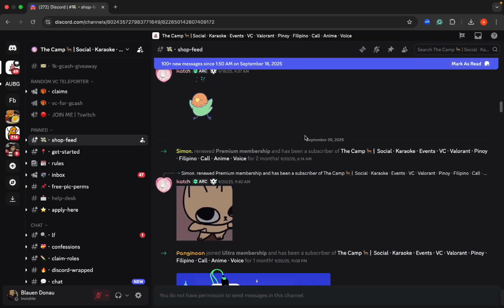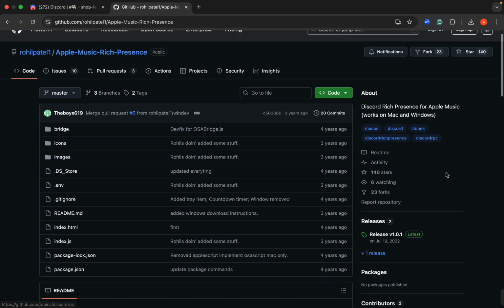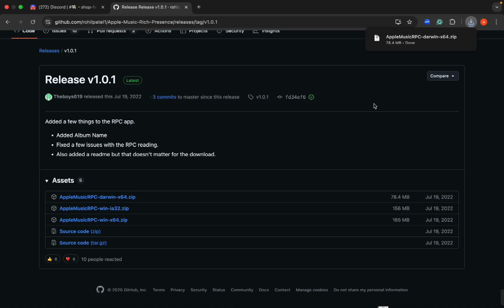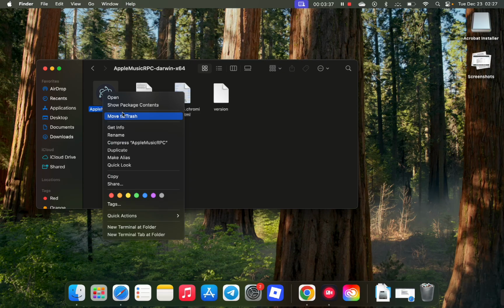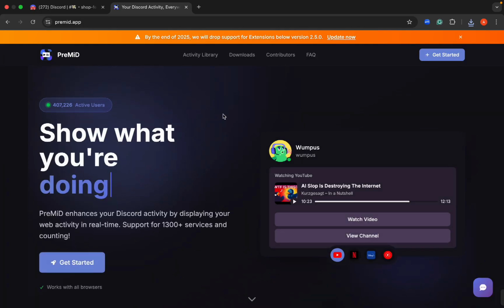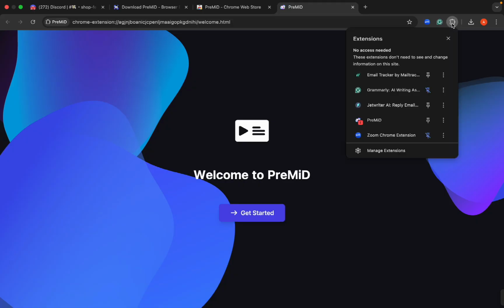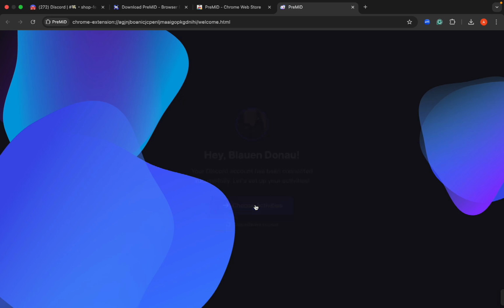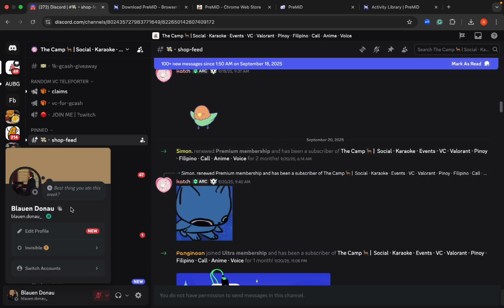How to Connect Soundpad to Discord – Easy Guide 2026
Learn how to use soundpad discord with this easy setup guide. This tutorial also explains How to Connect Soundpad to Discord, covering Soundpad configuration, Discord voice settings, soundboard setup, microphone selection, and audio playback for gaming and voice chats.